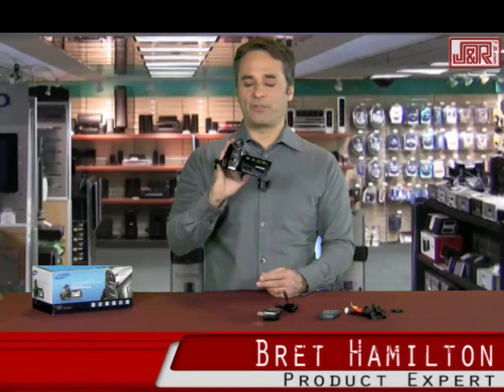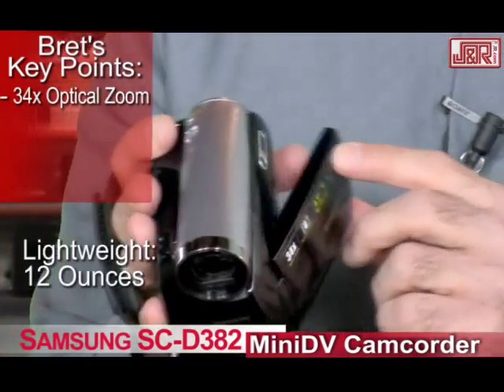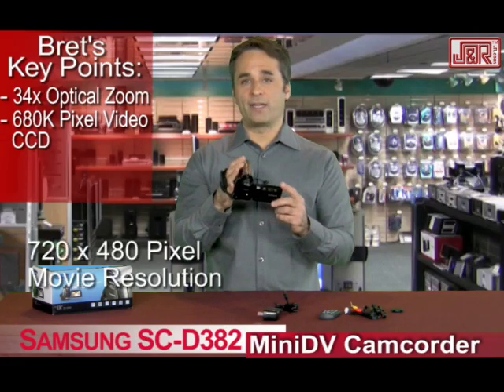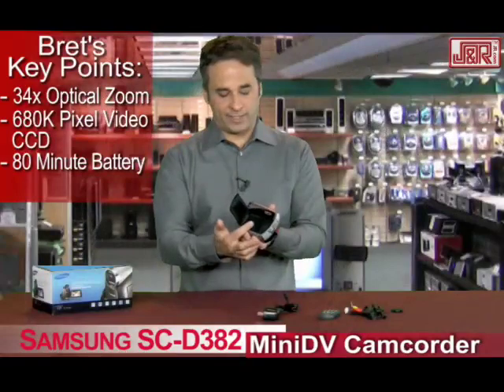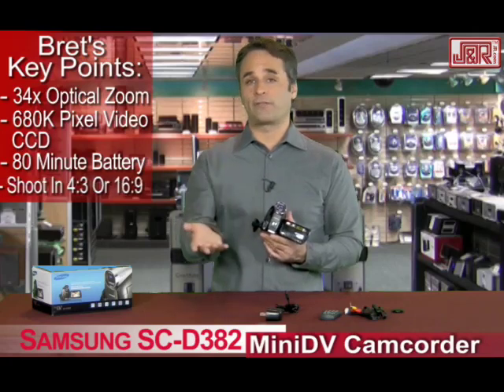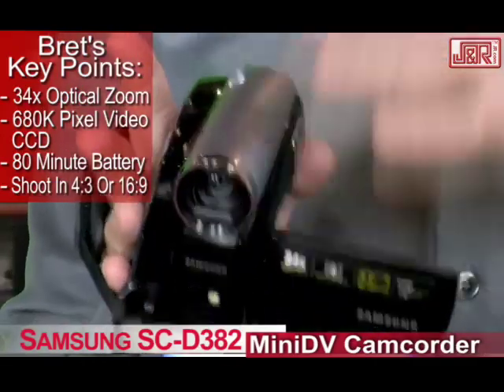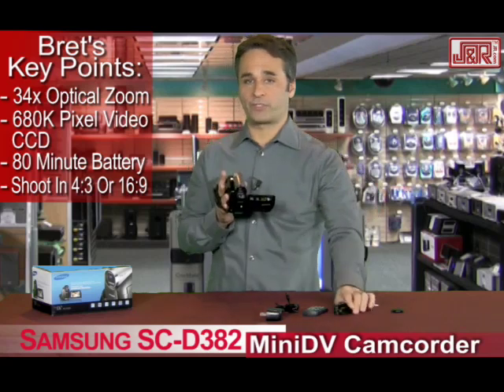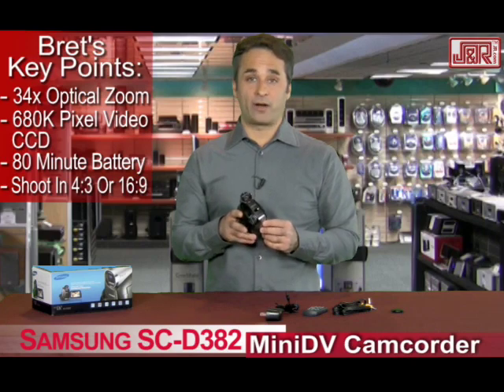Samsung SC-D382 MiniDV Camcorder - JR.com